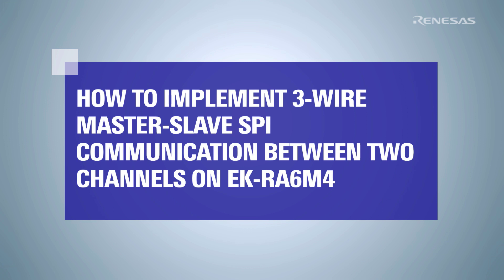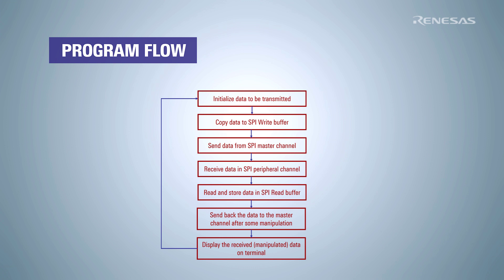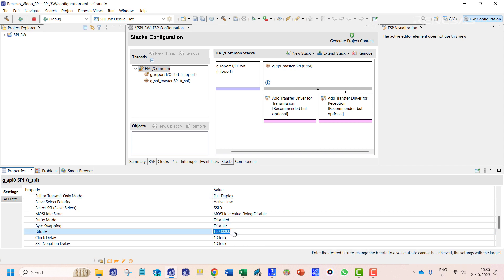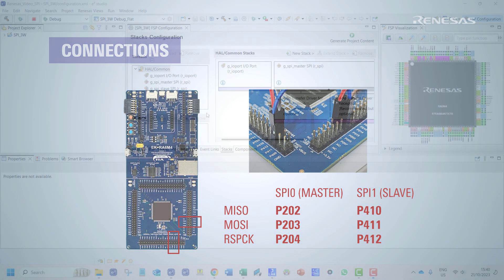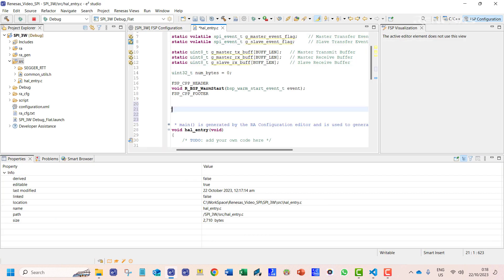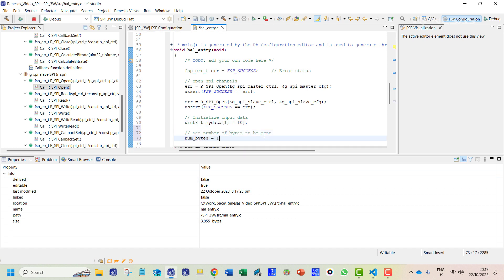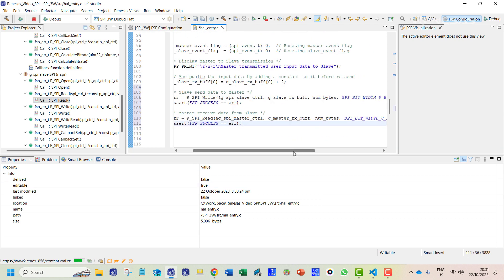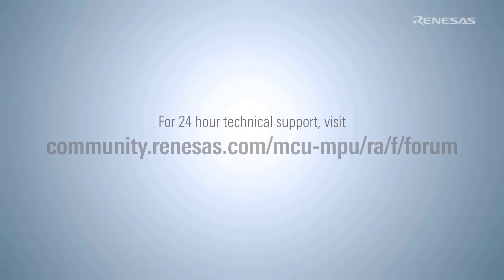Implement 3-Wire Master-Slave SPI Communication between Two Channes on EK-RA6M4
This video details the setup of 3-wire master-slave communication between two channels on the EK-RA6M4.